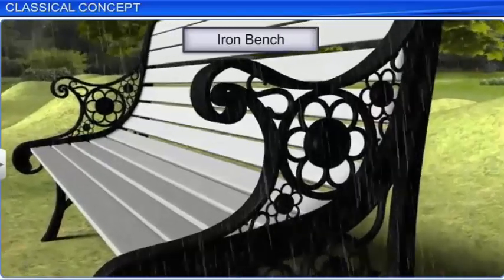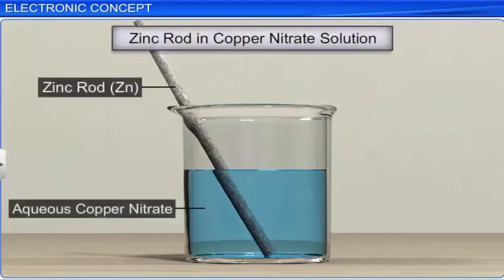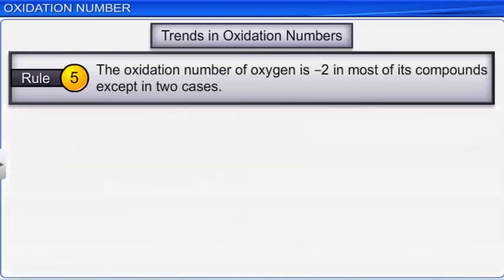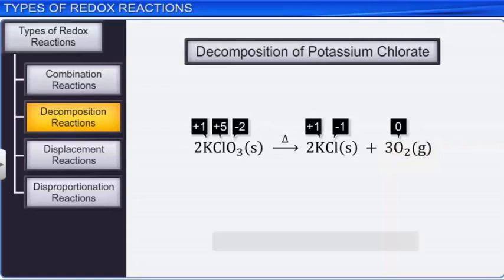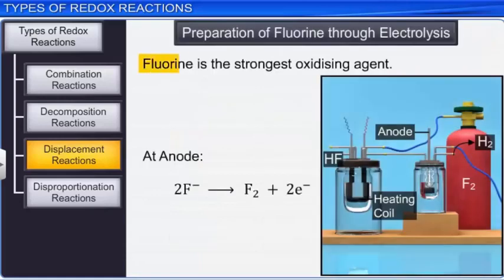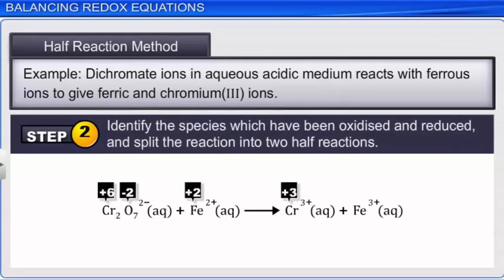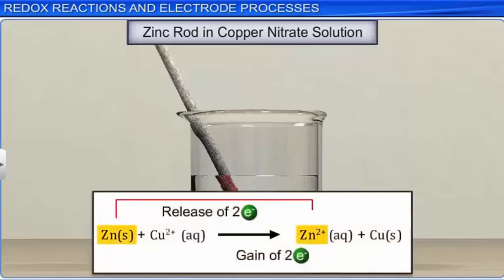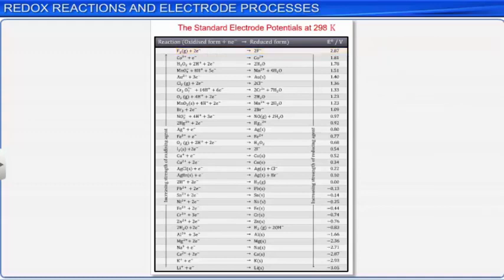redox reactions || CBSE class 11 chemistry full chapter 8.